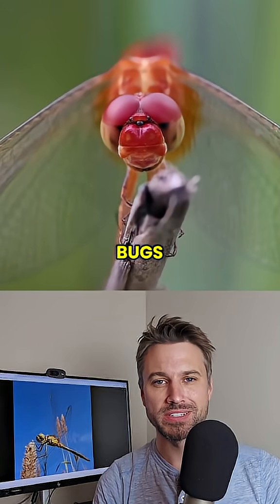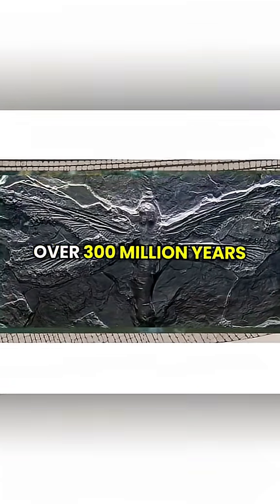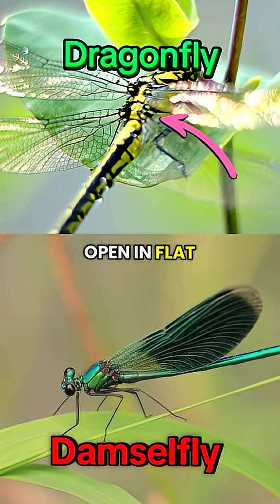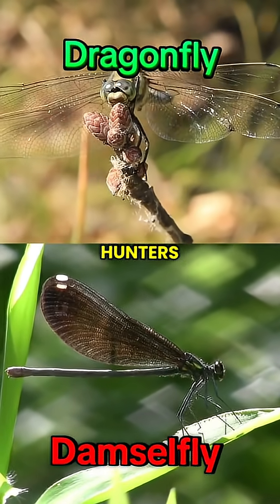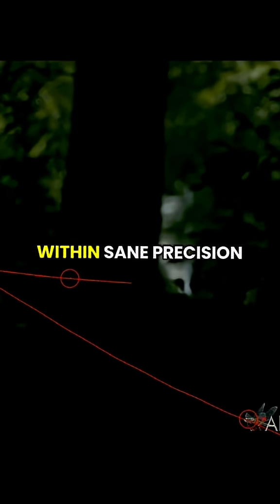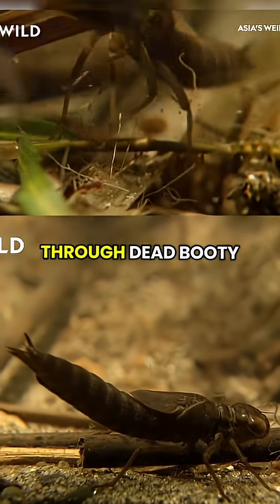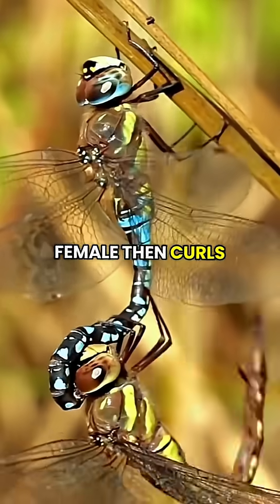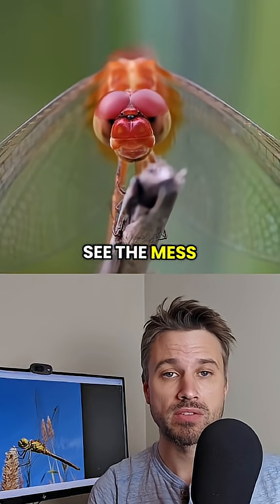Dragonfly Facts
Chicks dig it when you show them cool bugs, Todays cool bug, The Dragonfly. This bug is basically a helicopter with a sniper scope.Fossils show they’ve been around for over 300 million years, with ancient species sporting wingspans as wide as seagulls. But wait, there’s a cousin in the mix: the damselfly. They look similar but here’s the difference. Dragonflies are bulkier with bodies thicker than damselflies. Their wings rest open and flat when resting, like airplane wings. Damselflies are slimmer and hold their wings together above their backs. Dragonflies have eyes that nearly touch, giving them almost 360-degree vision. Damselflies’ eyes are smaller and set farther apart. Both are incredible hunters, but dragonflies are the true aerial assassins, flying up to 35 miles per hour and snagging prey mid-air. Speaking of hunting, dragonflies’ legs form a basket that catches mosquitoes, flies, even other dragonflies, while they zoom through the air with insane precision. Their capture rate? Up to 95%. Most of their lives are spent underwater as nymphs, yes, underwater, breathing through gills in their abdomen.. aka their butts. Seriously. Dragonfly babies breathe through their bootay. When they finally emerge, it’s transformation time: from water ninja to sky warrior. Adult dragonflies live fast and love wild. Their mating ritual is legendary: the male grabs the female behind the head with special claspers. The female then curls her body to connect with the male’s secondary genitalia, forming a heart-shaped 'mating wheel', one of nature’s coolest moves. Dragonflies have 360-degree vision to avoid danger, Meanwhile your roommate Kevyn can’t even see the mess they made.